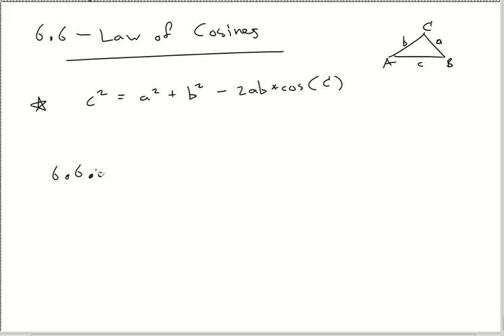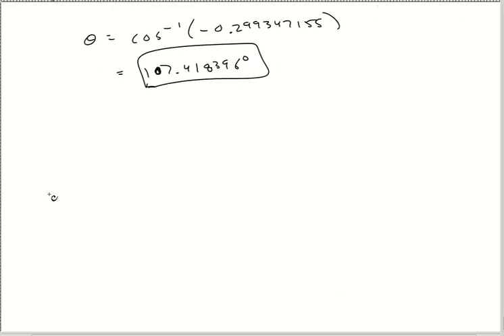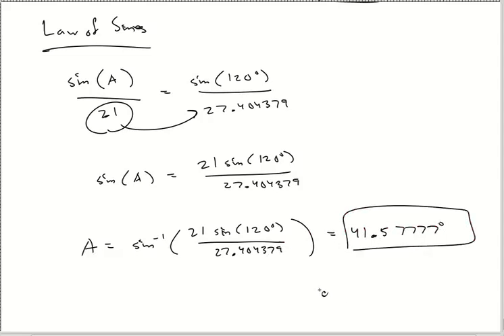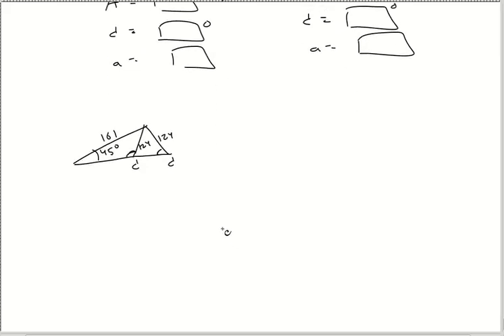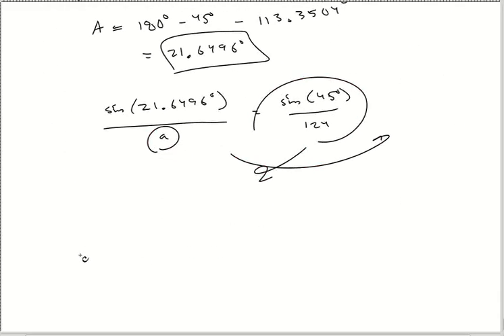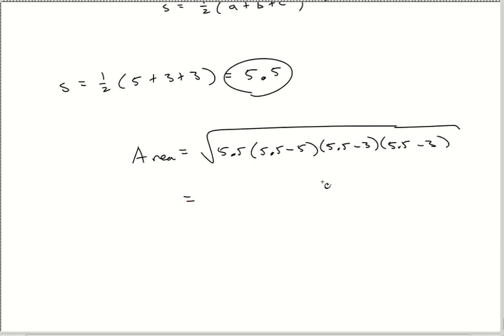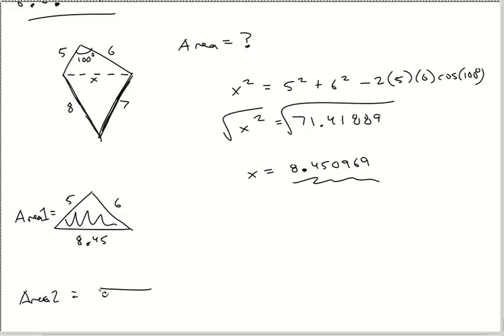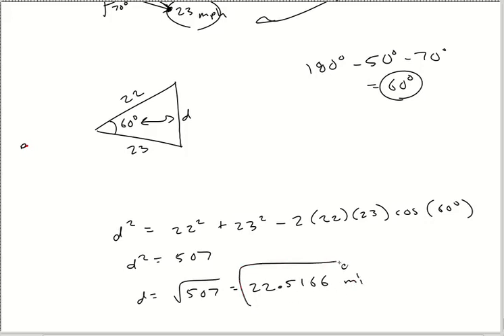PreCal Ch6 Sec6